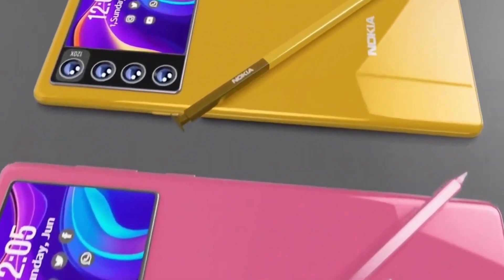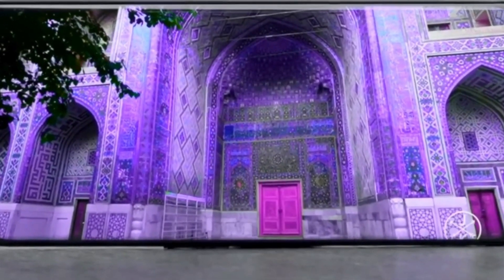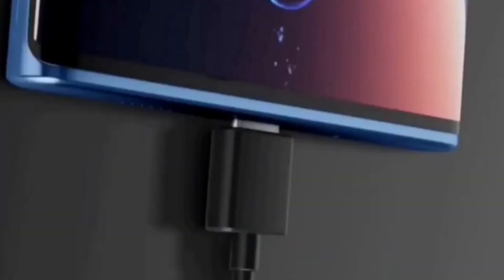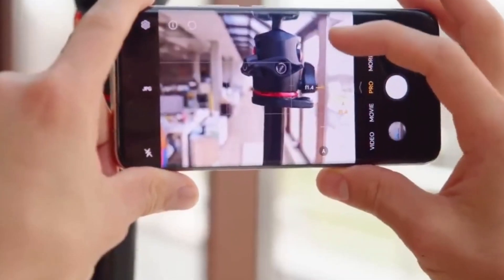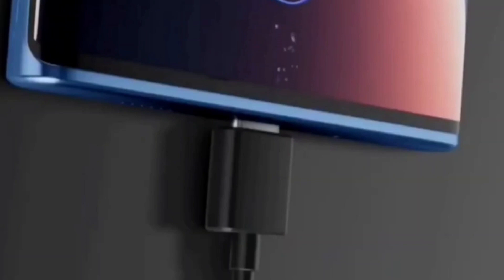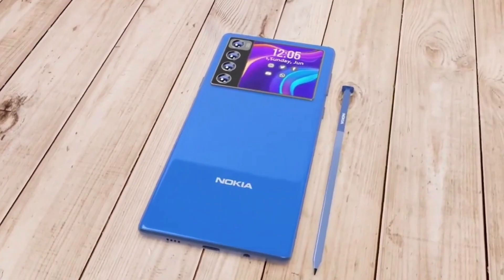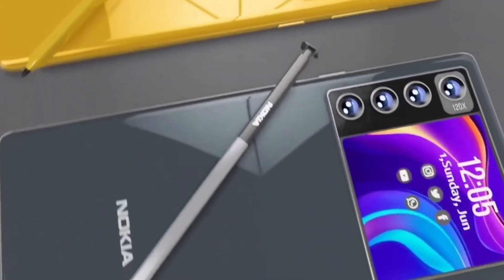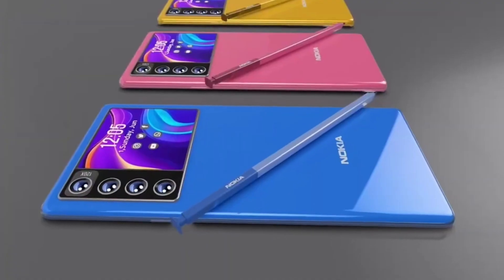Ultimate Guide to Nokia 5G Phones: Features, Reviews & More!